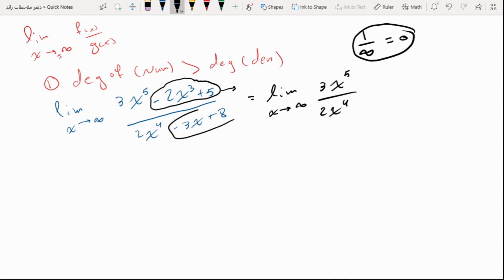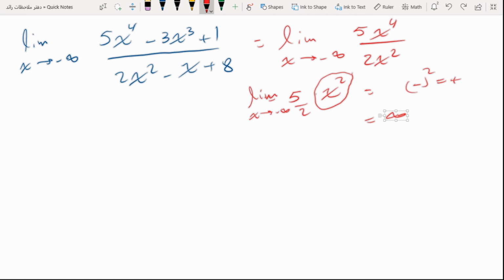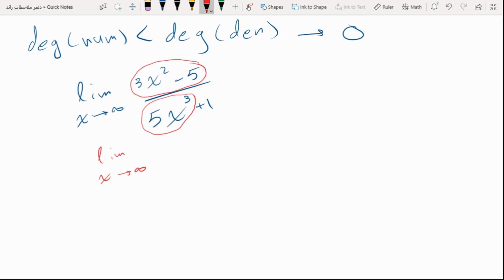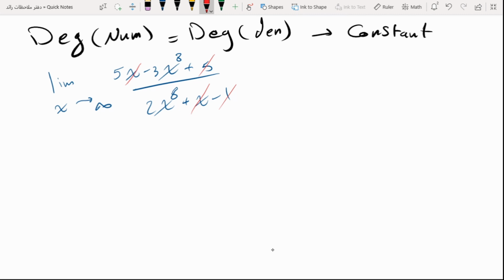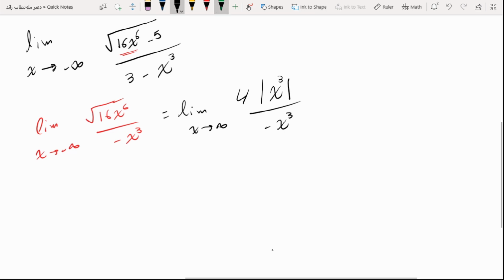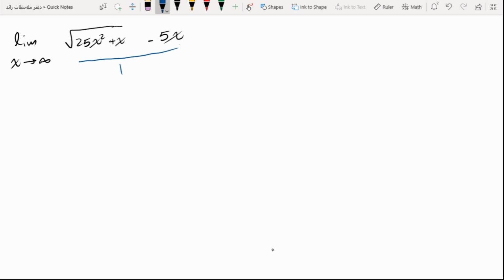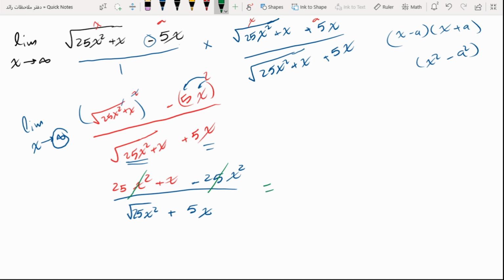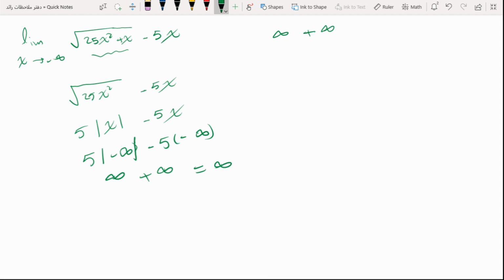AP calculus - limits at infinity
This calculus video tutorial explains how to evaluate limits at infinity .  Examples include rational functions, radical functions